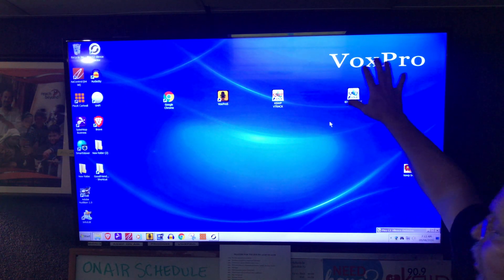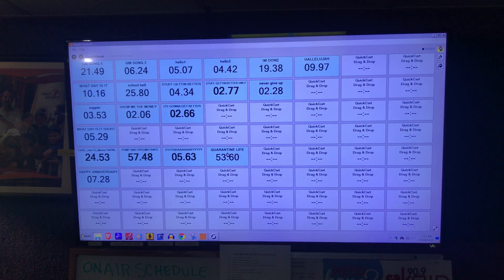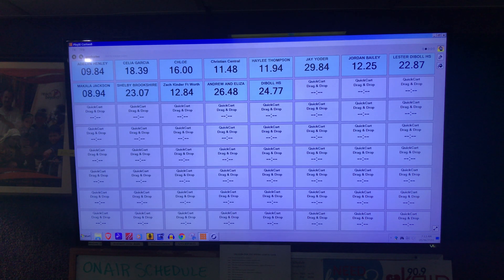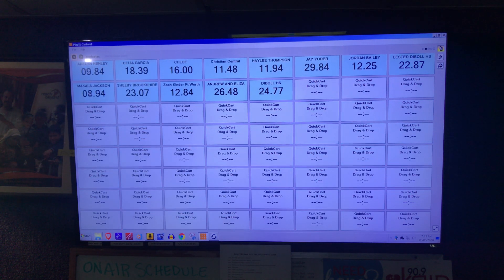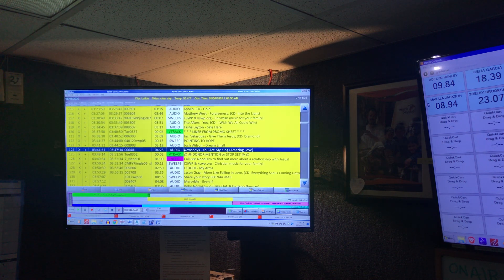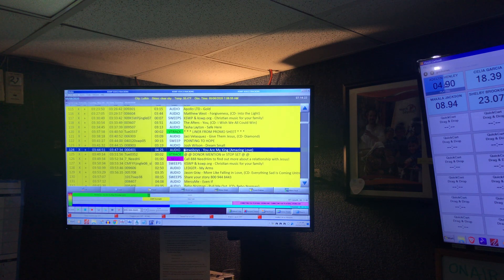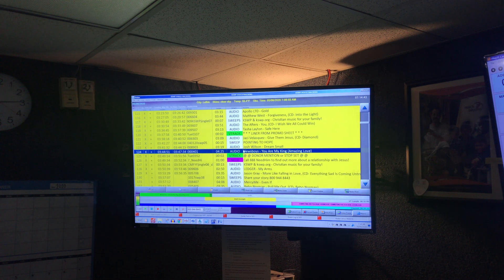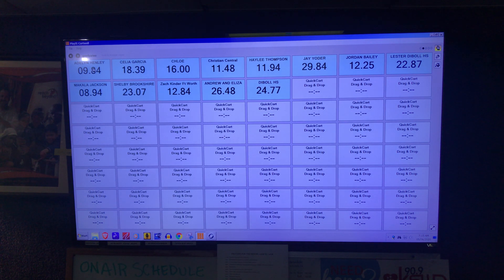Play It Cart Wall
How to play an audio file into your voicetrack